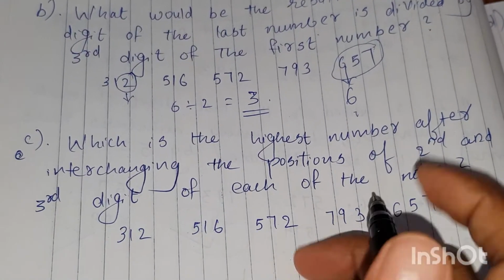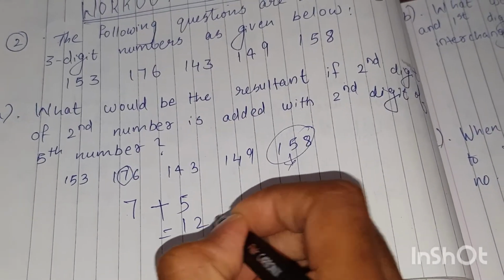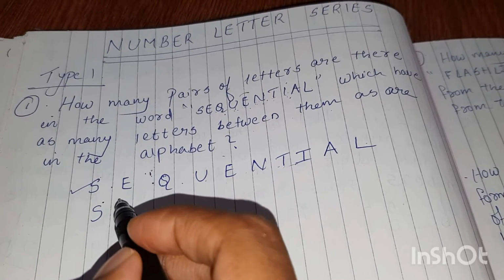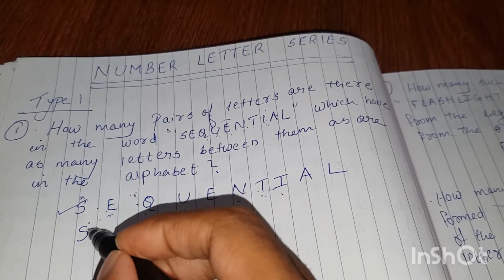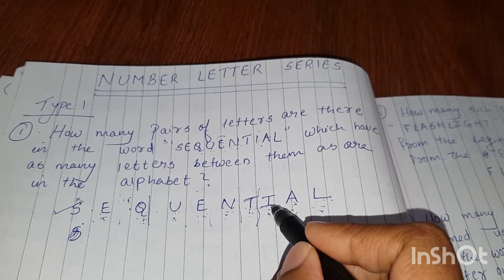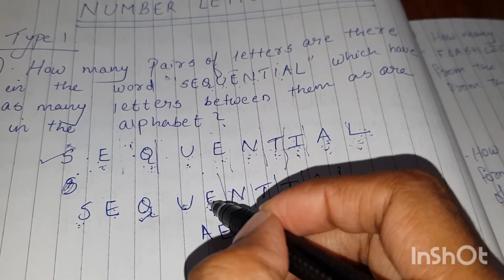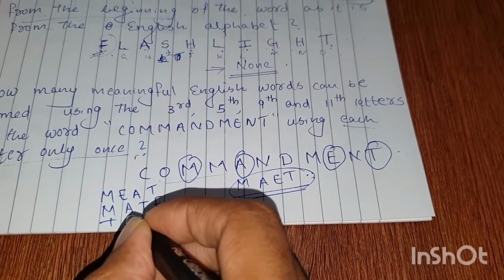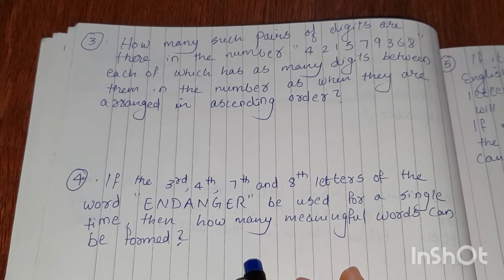Number Letter Series - 1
In this video,  I am explaining the type 1 Number Letter Series.